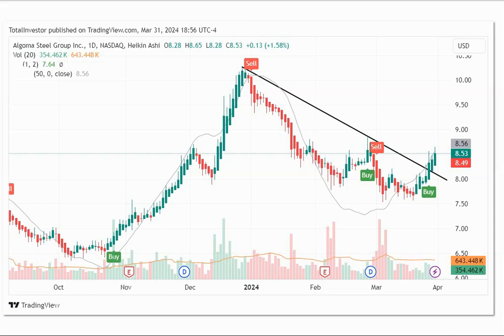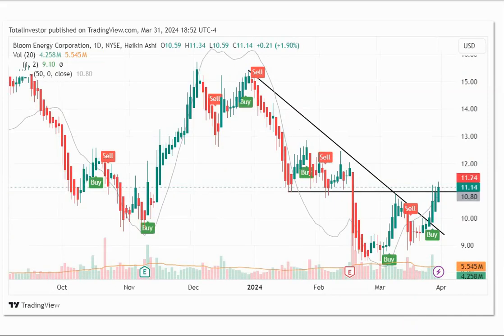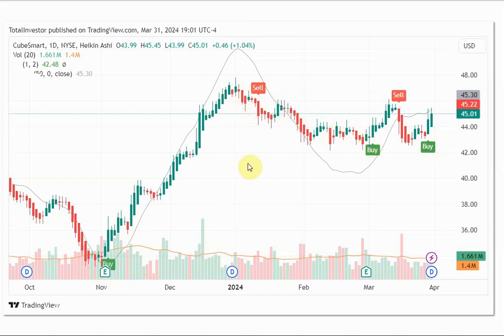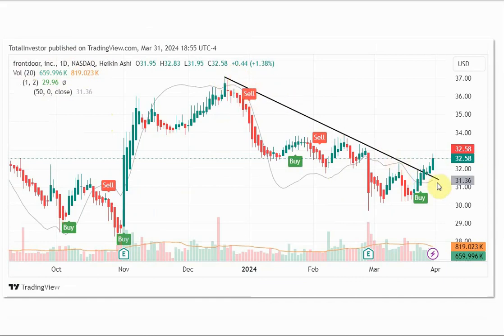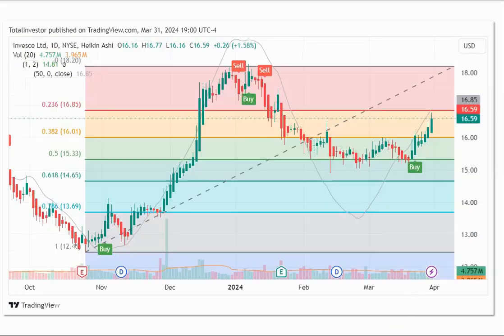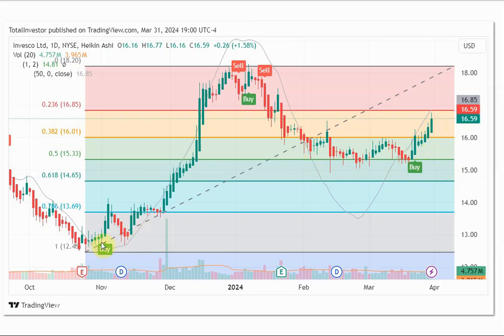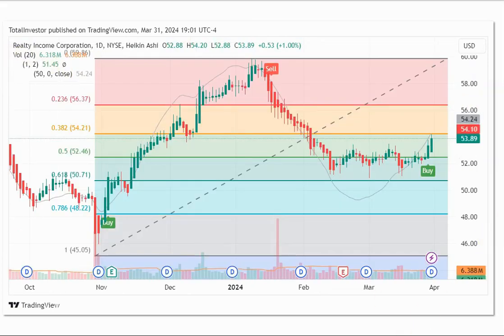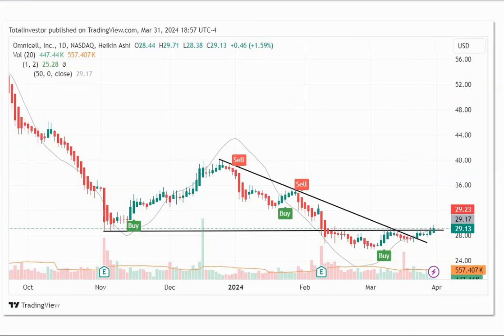10 Stocks to Buy and Sell, META, O, CUBE, ASTL, BE, FIBK,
10 Stocks to Buy and Sell, FIBK BE META FTDR ASTL OMCL GTN IVZ O CUBE

Welcome to TotalInvestor, my educational YouTube investment channel, where I aim to simplify the complex world of investing in stocks, and commodities in jargon free language that even high school students and beginners alike will understand. As a former stock and commodities broker, I aim to help educate you in various investments, and investing. Let's dive in!

Are you eager to learn about investing and make smarter financial decisions for your future? Look no further! My channel is specifically tailored to provide you with the knowledge and tools you need to confidently navigate the stock and commodities market and engage in successful investments.

In this channel, I break down investing concepts using natural language that even novice investors and traders can easily grasp. We'll explore the exciting world of stocks, where businesses sell shares of ownership to the public. By investing in stocks, you can become a partial owner of these companies and share in their successes.

One crucial aspect of investing is understanding market trends and predicting stock price movements. That's where technical analysis and chart patterns come into play. Technical analysis helps us analyze historical price patterns, volume trends, and other market indicators to forecast future stock and commodity price movements. By effectively utilizing these techniques, you'll be equipped to make informed and strategic investment and trading decisions.

Throughout my videos, I'll guide you step-by-step through various chart patterns, teaching you how to identify them and understand their implications. We'll explore patterns like the head and shoulders, double tops and bottoms, ascending and descending triangles, and many more. By recognizing these patterns, you'll have the ability to predict market trends and make educated choices.

Investing can have a significant impact on your financial future, whether you're saving to buy your first car or planning for retirement. My goal is to empower you with the knowledge and strategies necessary to achieve your financial goals. Remember, investing is not about blindly following trends or luck; it's about understanding the underlying principles and making informed decisions.

I'm here to simplify investing, demystify technical analysis, and guide you towards a financially successful future. Let's learn and grow together as we explore the fascinating world of investing, stocks, commodities and chart patterns.

Invest. Learn. Prosper. Welcome to your investment education destination!